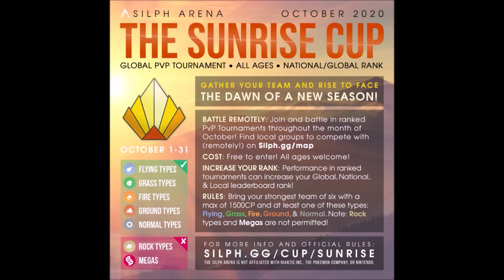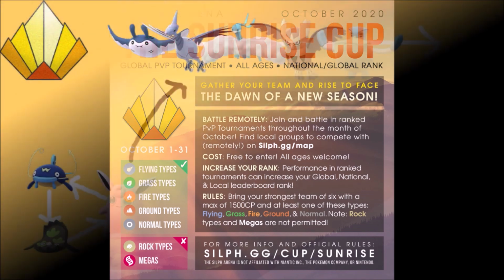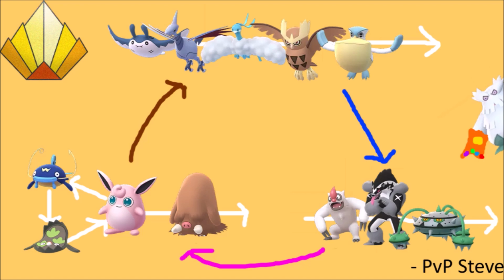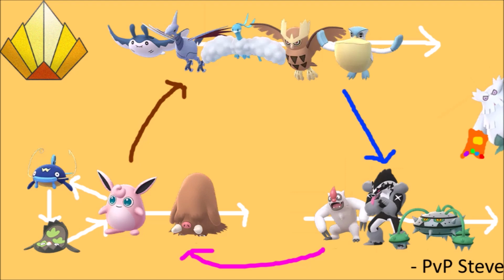SUNRISE CUP META SIMPLIFIED!!!! | Sunrise Cup Meta Part 1 | Pokemon GO PvP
Let's break down the first meta of Silph Season 3, the Sunrise Cup!!!

And thank you to my Patrons: MillerTime9458, brajSF, NegativeBen10, NotRandyN3wman, Yahwertle and SqeakyNL!